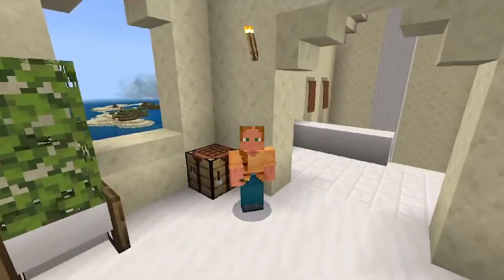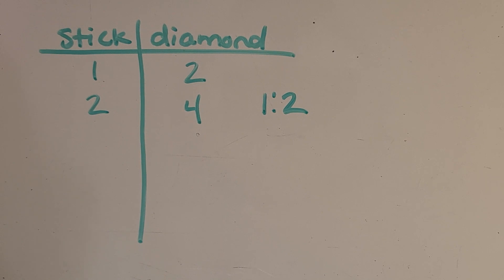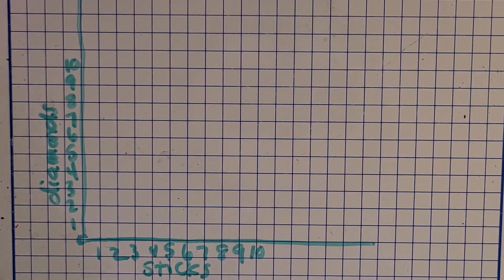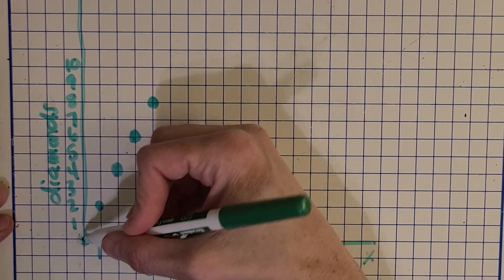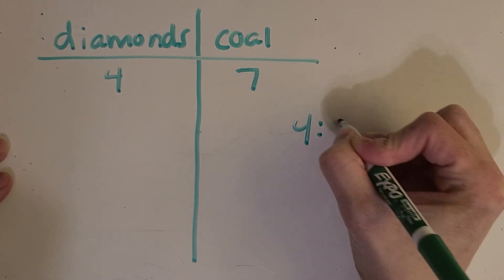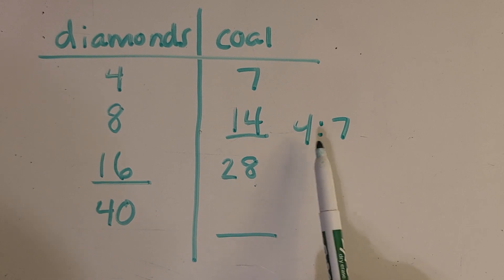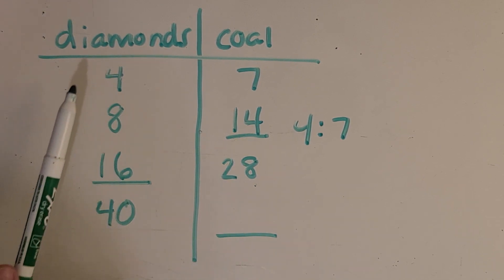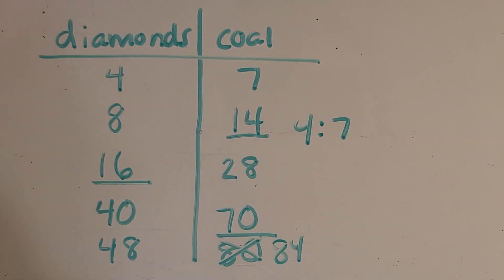RATIO TABLES [and Graphs] 6th Grade Math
Use your knowledge of ratios from my Intro to Ratios video, and learn about ratio tables!  We'll find patterns and also graph these ratios.